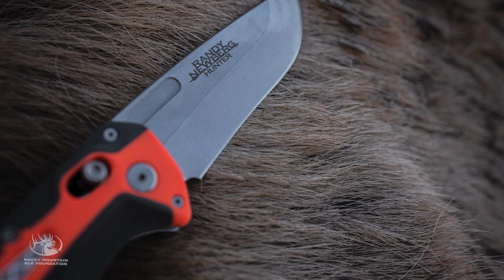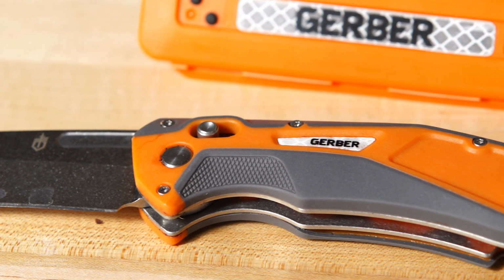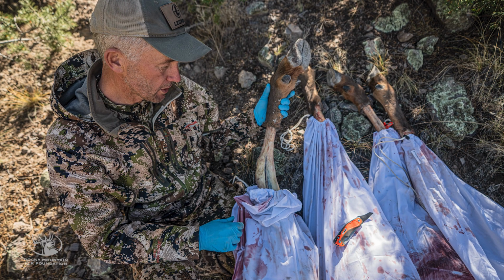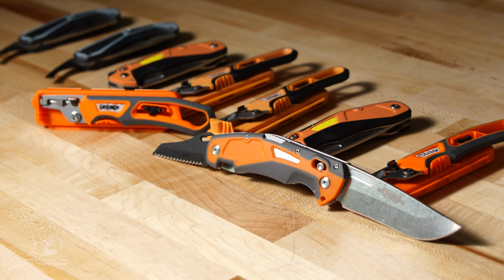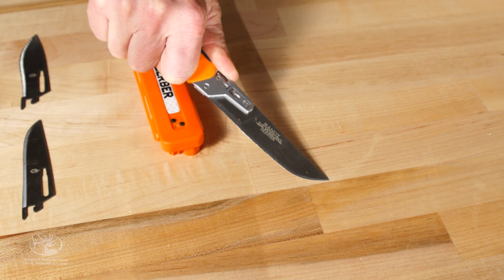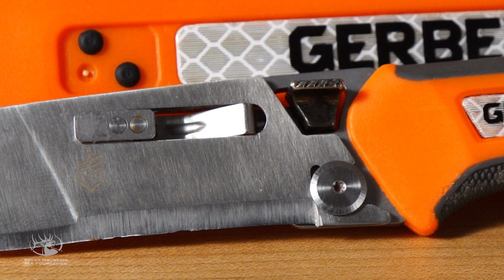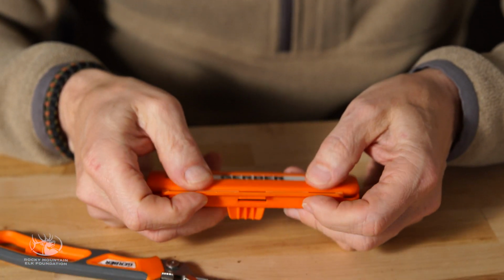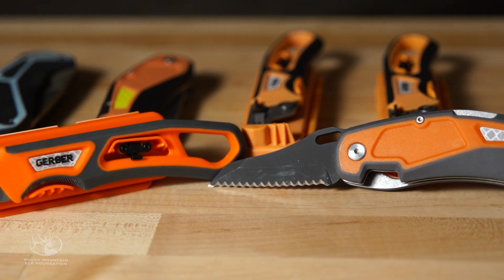The ULTIMATE Elk Hunter's Knife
Randy Newberg has teamed up with Gerber Gear to create the ultimate elk hunter's knife from the ground up. In an effort to remove all the problems that Randy has encountered after decades of elk hunting, they release two different models of knives.

They are designed to make the hunter's job easier once an elk (or other animal) is on the ground and the real work begins. In the dual-tool system (DTS), there are two separate blades for different cuts of the elk. Whether using the Gutless Method or a traditional open cavity method, the DTS is more than capable of working through multiple elk with its clever Tendon Tool, preserving the life of the primary blade. Cutting those tough-to-get-to tendons and swedging the atlas joint apart will no longer be the demise of your knife.

The second knife options if the Exchange Blade System (EBS). Utilizing 440C steel, these task-specific blades will stand up to years of use. The meat and hide proceeds of your harvest will be in better shape due to tailored designs for each step of the process. Nest the handle into the back of the Quiet Carry blade box and discreetly drop it into your pack, with the lightweight skeletonized design, you won’t notice until you need it.

CAMERA GEAR WE USE:
Main Camera
Video/Photo Camera
Shotgun Mic
Versatile Lens
Cheaper Versatile Lens
Long Lens
Wide Lens